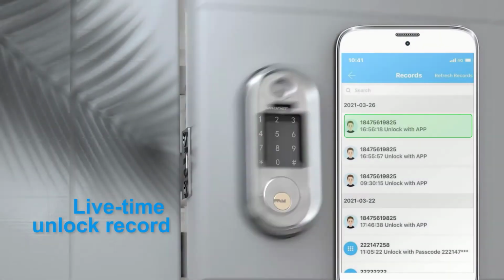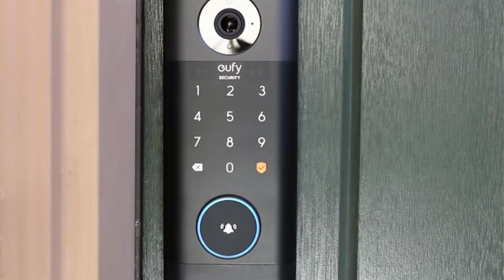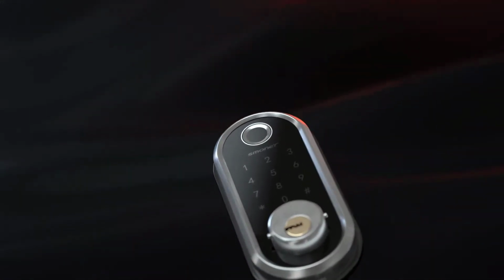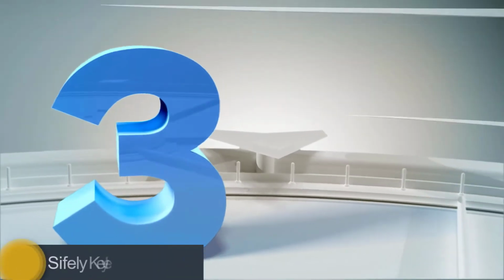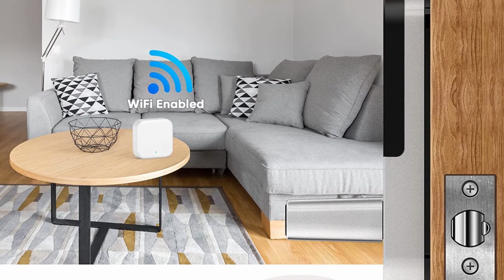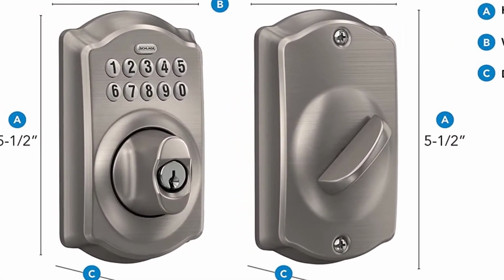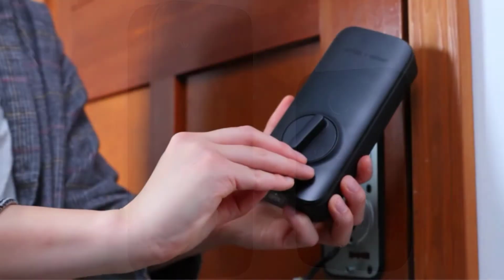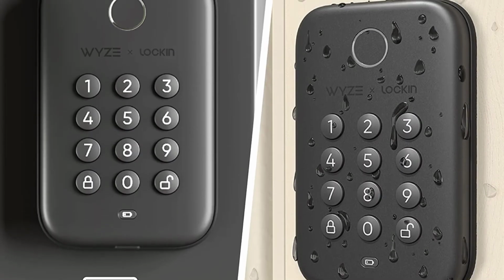Sifely Keyless Entry Door Lock 2023 - Reviews & Buyer's Guide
~ Product Link ~
 1. eufy Security Smart Lock Touch
2.  SMONET Fingerprint Electronic Deadbolt Door Lock
3. Sifely Keyless Entry Door Lock
 4. Schlage BE365 V CAM 716 Camelot Keypad Deadbolt
5. Wyze Lock Bolt, Fingerprint Keyless Entry Door Lock
. You Can Buy it Right Now. We Made This List Based On Our Personal Opinion and hours of research & we have listed them based on the type of features and Prices. We have included options for every type of user so whether you are looking for the best budget.